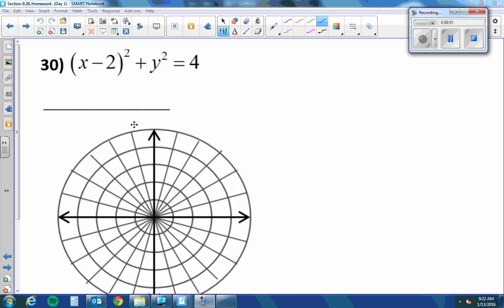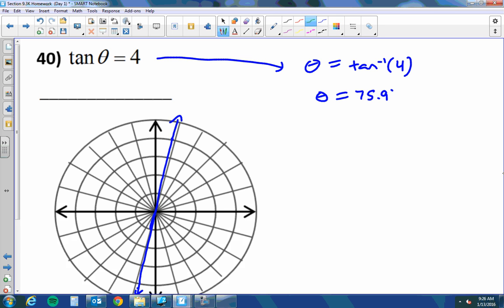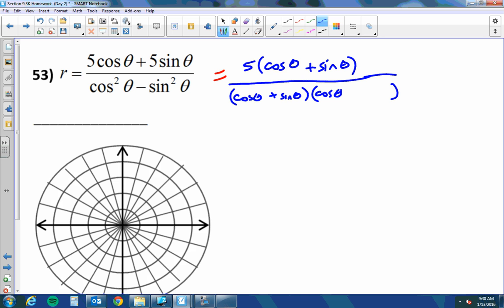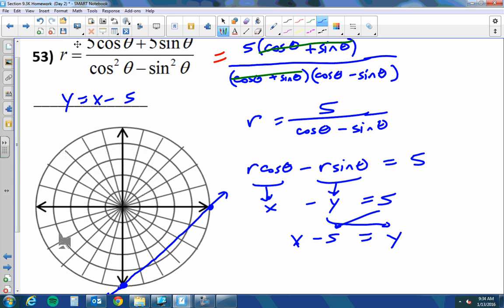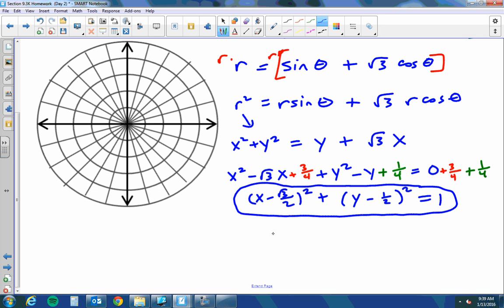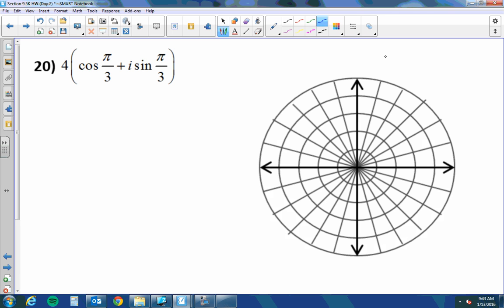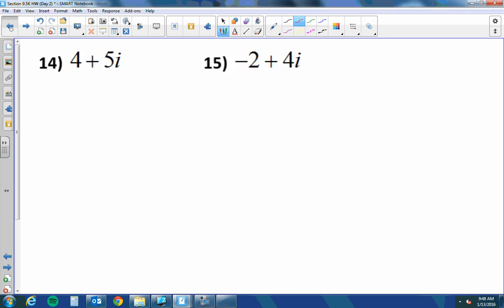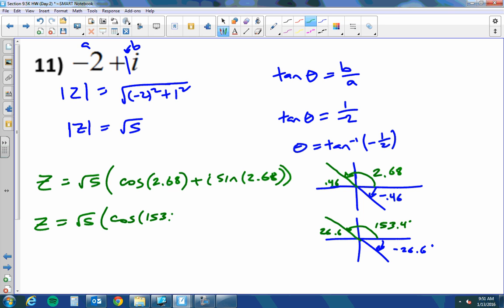Section 9-5K Notes plus several 9 3 problems